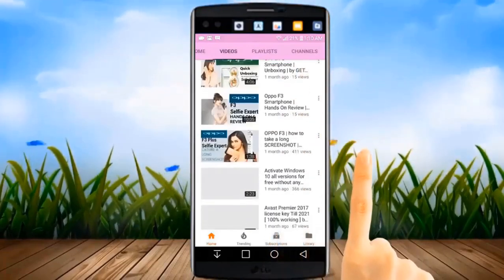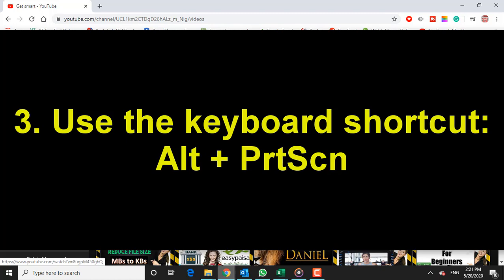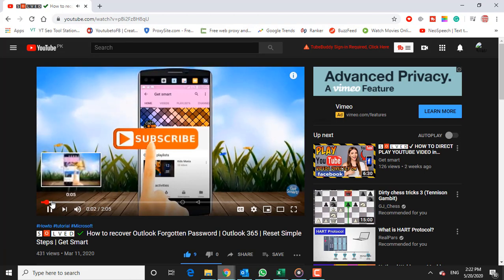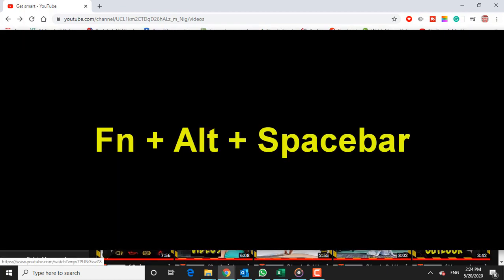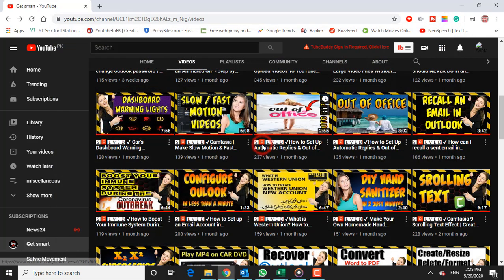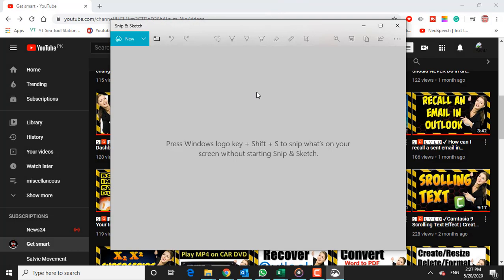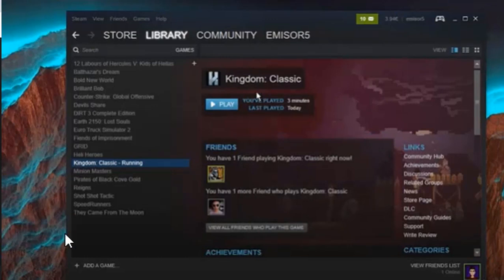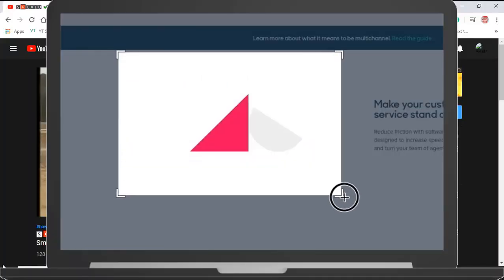🆂🅾🅻🆅🅴🅳 ✔ How to take a screenshot on a PC or Laptop in any Windows 7/8/10 | Get Smart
Do you use Windows and you need to take a screenshot quickly? Do you have trouble with the PrtScn key not working? Do you want to take a screenshot of the active window instead of the whole screen? Or maybe you want to take a free-form screenshot of a particular area of the screen? Or maybe you are playing a game in Windows, and you want to capture your achievements with a screenshot? There are numerous Windows apps, paid or free, that take screenshots. Before you install another app, make sure that you are familiar with the whole range of screenshot options you already have available in Windows:

NOTE: This video applies to ALL modern versions of Windows: Windows 10, Windows 7, and Windows 8.1. If a method works only in one or two of these operating systems, we appropriately highlight this fact.
this video is about How you can take a screenshot on a PC or Laptop any Windows.